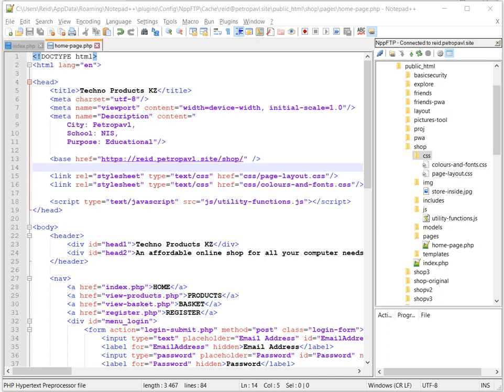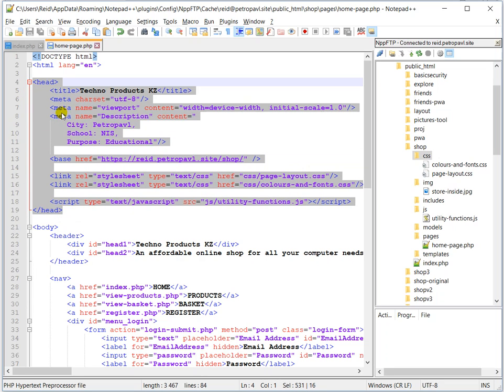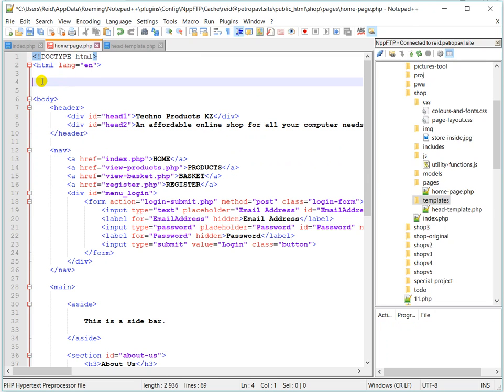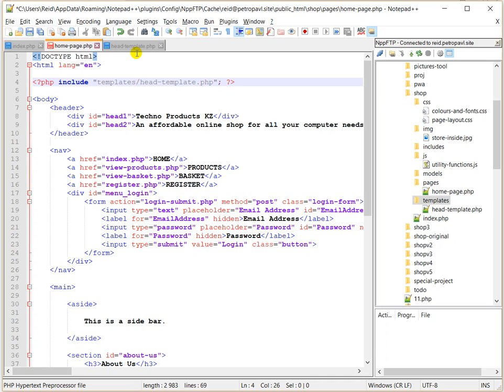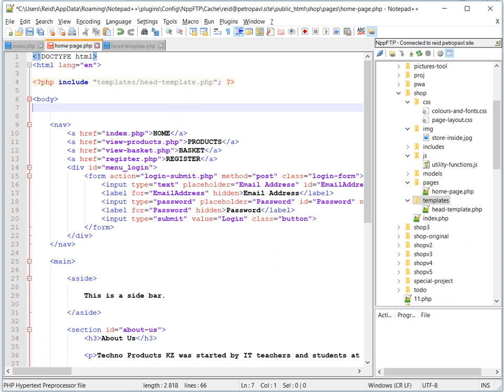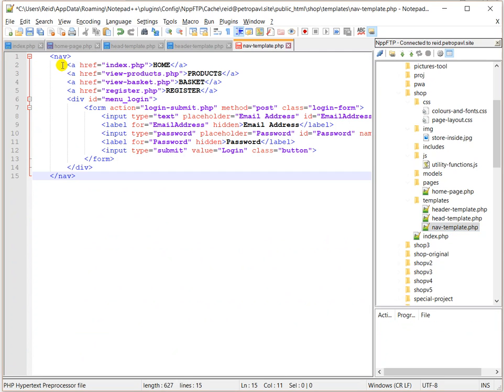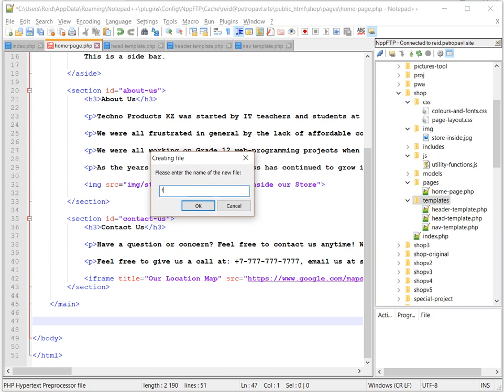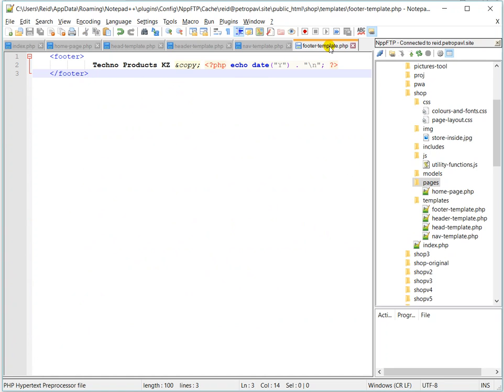Part 05 Templating Homepage